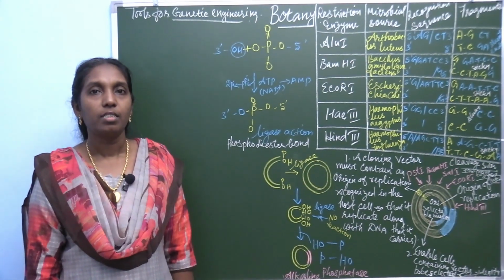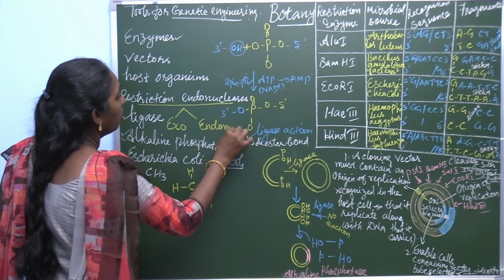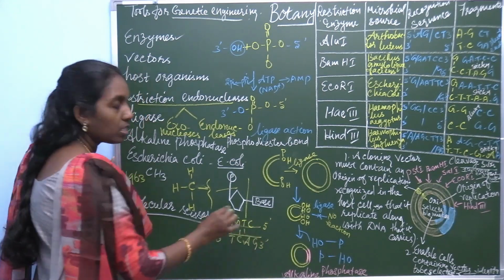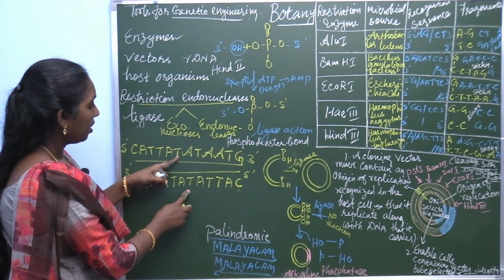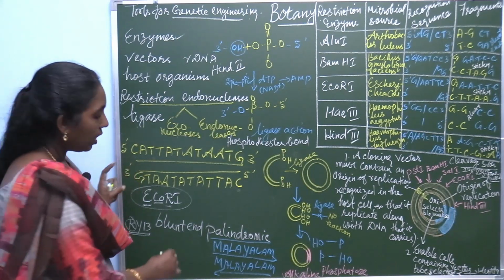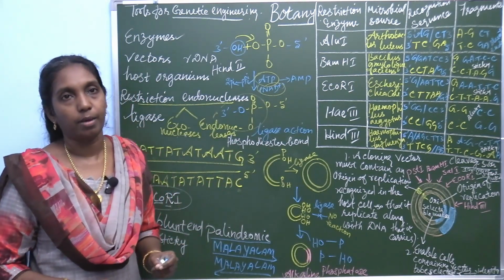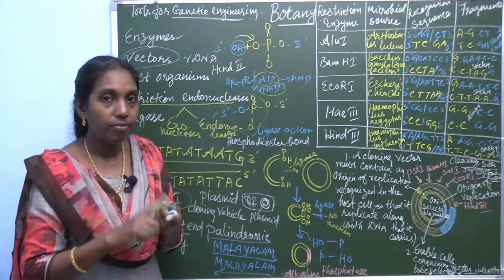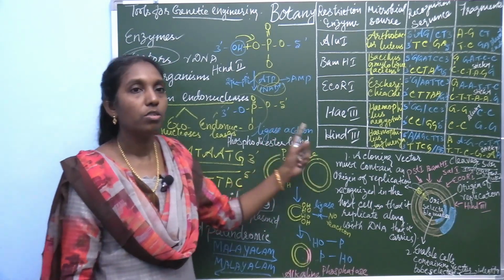Grade - XII | Botany {Tools for Genitic Engineering } 29:10:2020 | 2 PM